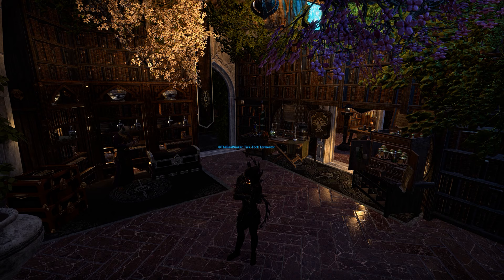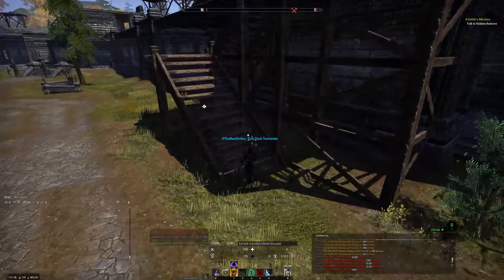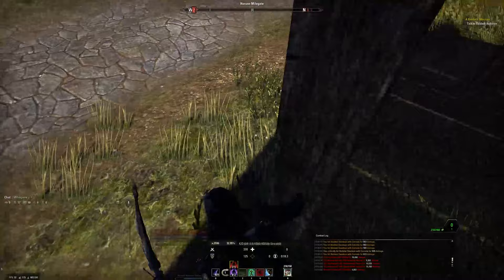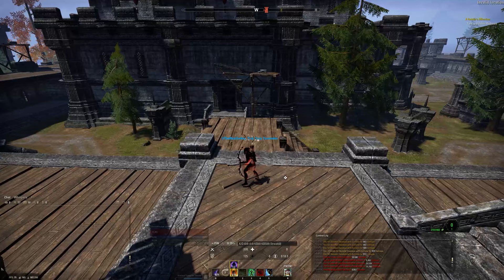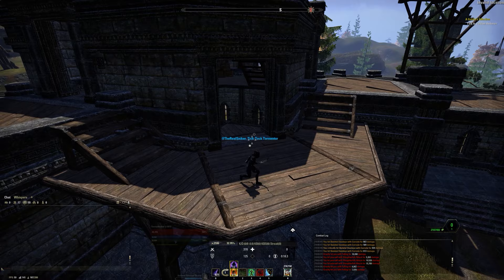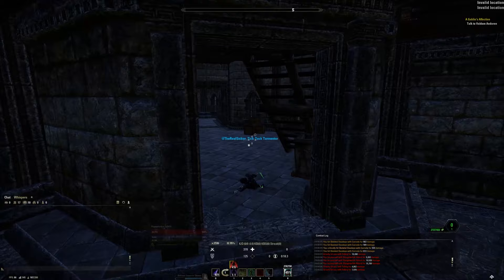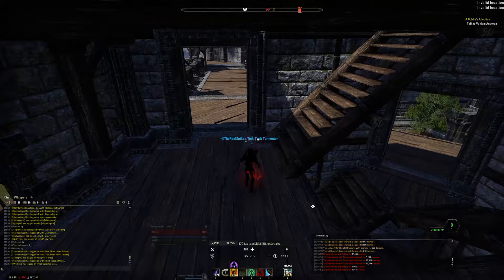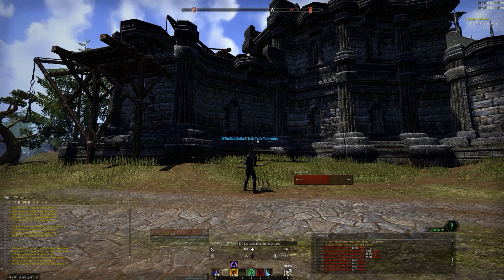SNIKER ESO - How to avoid Shadow Image Bug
Just a short video I had in planning for the past months, I had hopes Zenimax would fix the Bug as me and plenty other people including class reps were complaining about it alot.